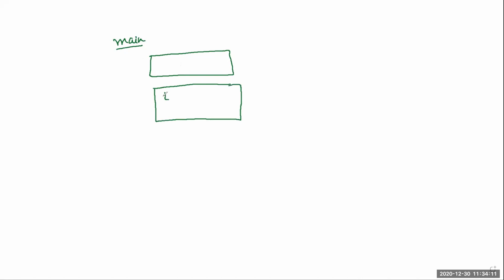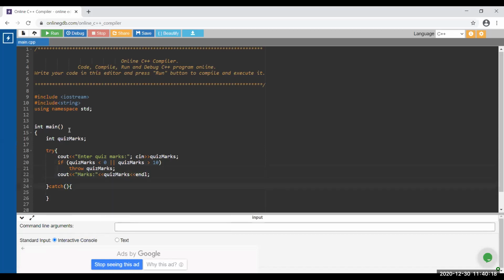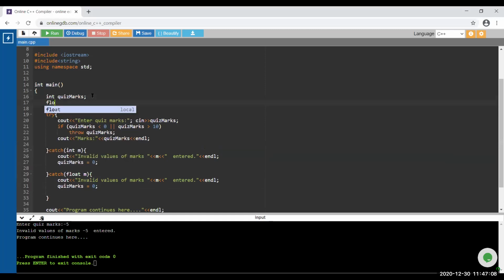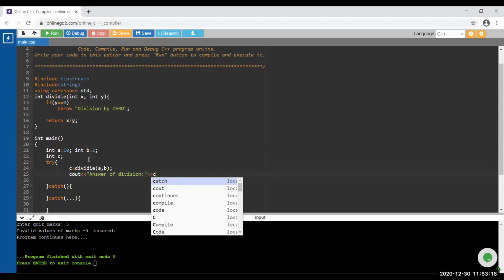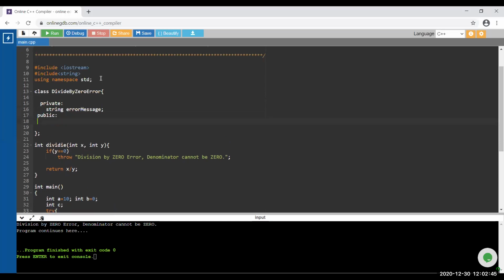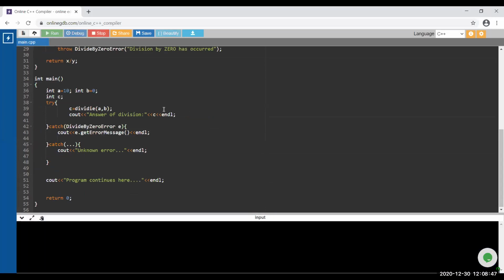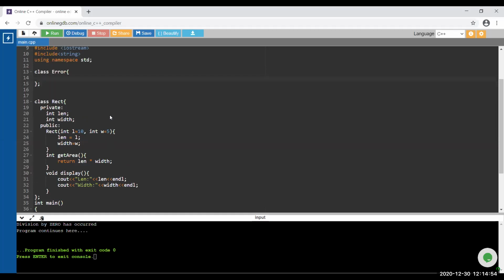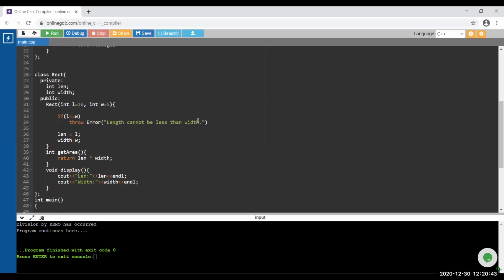Object Oriented Programming | Exception Handling | Lecture 14-B